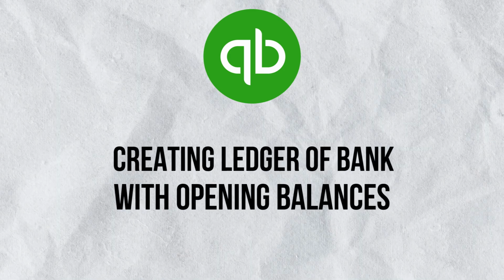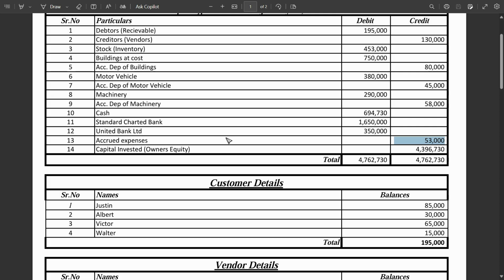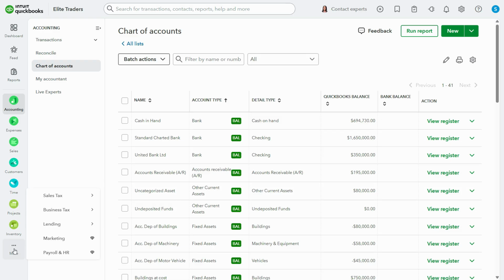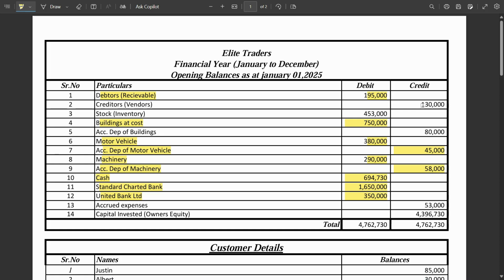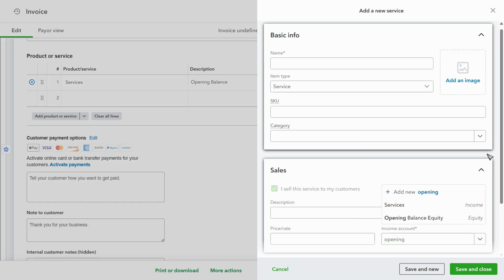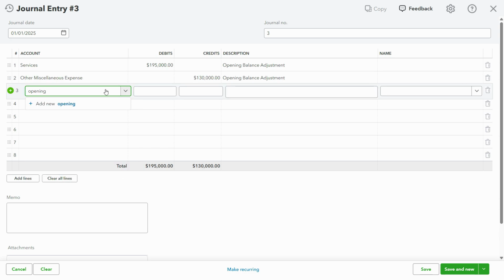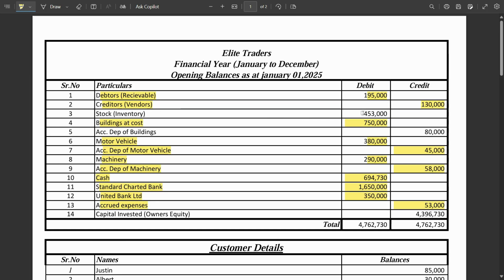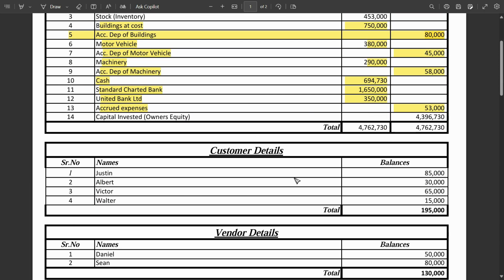Creating Ledger Of Bank with Opening Balances | Part 3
In this Topic We will learn Creating Ledger Of Bank with Opening Balances | Part 3. For more informative videos like this please mention down below in comments about future topics you wanna see on this channel and ill add them for you